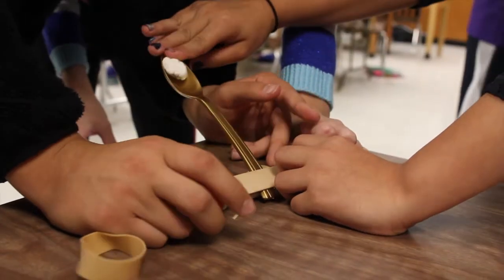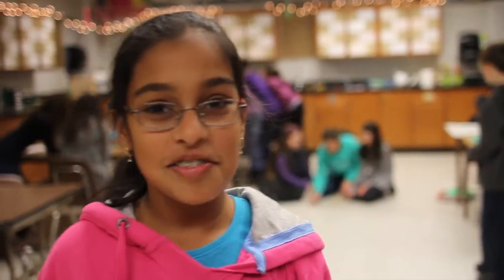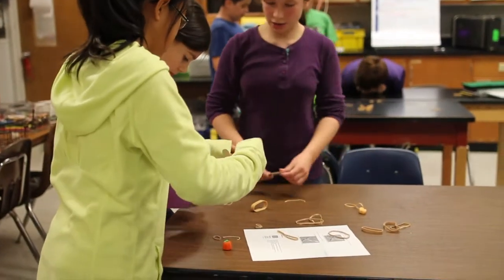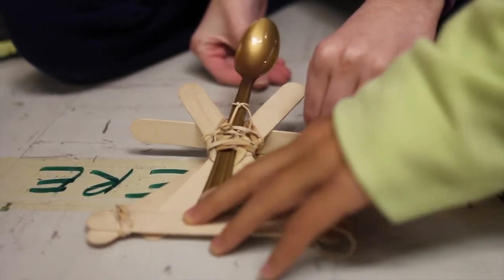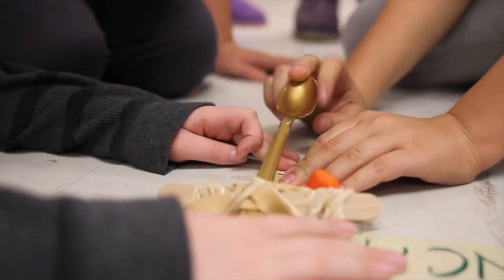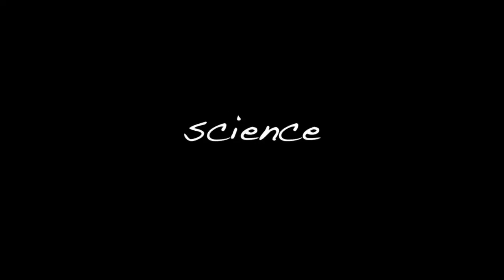Punkin' Chuckin' Design Challenge 2014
A Halloween- themed design challenge to see which group can engineer the best miniature pumpkin launcher using only 9 Popsicle sticks, a handful of rubber bands and one plastic spoon.